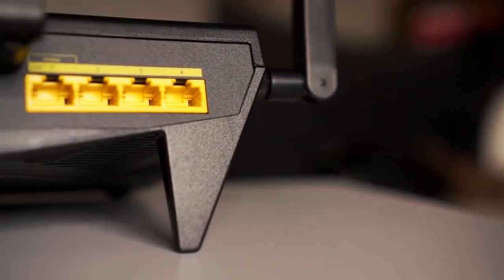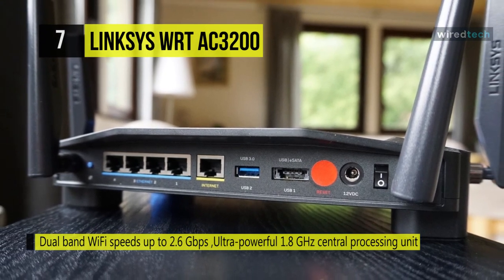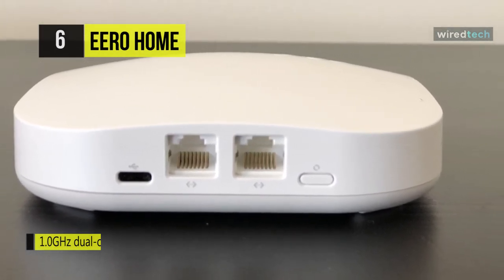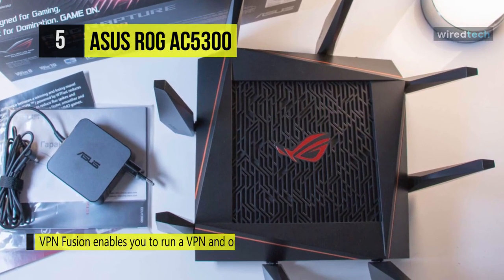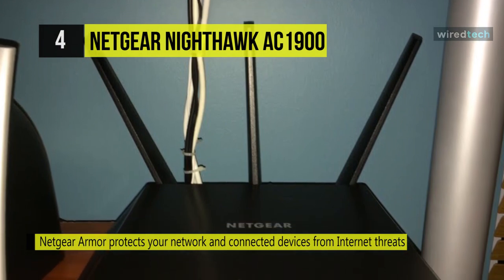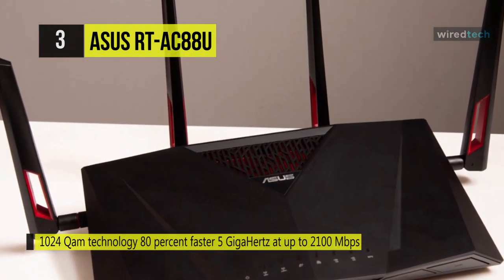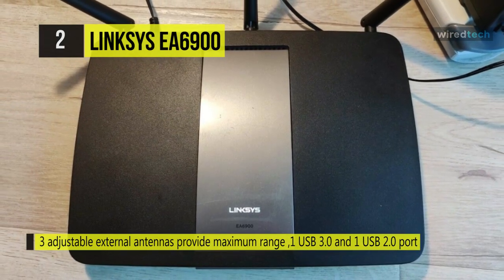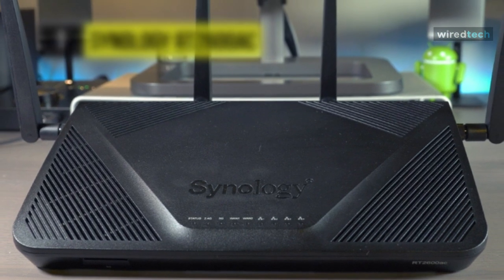BEST SECURE ROUTER! (2020)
TOP 7: Best Secure Routers 2020
1. Synology RT2600ac
2. Linksys EA6900
3. ASUS RT-AC88U
4. Netgear Nighthawk AC1900
5. Asus ROG AC5300
6. eero Home
7. Linksys WRT AC3200

7. Linksys WRT AC3200: With a 1.8 GHz enterprise-grade dual-core processor, the WRT3200ACM Dual-Band Wireless-AC3200 Gigabit Router from Linksys has enough processing power to handle multiple data streams simultaneously. With simultaneous dual-band connectivity, you benefit from data transfer rates up to 3.2 Gbps, which is perfect for streaming HD content, online gaming, and more.

6. eero Home: Are you tired of Wi-Fi dead zones? Tired of having to connect to multiple SSIDs as you navigate through your home or office? The eero Home Wi-Fi System is the solution. To provide a reliable wireless signal, every eero comes equipped with five internal antennas and a 1.0 GHz dual-core processor, 512MB of RAM, and 4GB of flash storage. It operates on both the 2.4 GHz and 5 GHz frequencies and supports 802.11a/b/g/n/ac Wi-Fi network standards.

5. Asus ROG AC5300: Designed with the gamer in mind, the ROG Rapture GT-AC5300 Wireless Tri-Band Gigabit Router from ASUS features a variety of optimizations to enhance network connectivity, increase stability, and boost overall network performance. It comes with connectivity options that include support for the 802.11ac Wi-Fi network standard.

4. Netgear Nighthawk AC1900: It comes with speeds up to 1900 Mbps and a powerful dual Core 1GHz processor for extreme performance. It has high-powered amplifiers, external antennas, and Beamforming+ improves range and reliability for up to 100% more wireless coverage. With the powerful 1GHz dual-core processor and advanced upstream QoS for Xbox and other game consoles, you can prioritize bandwidth to your game, so other devices don't slow down your connection.

3. ASUS RT-AC88U:  Meet up the all-new Asus RT-AC88U Gaming Router. It comes with an ultra-fast 802.11ac dual-band Wi-Fi router boosts speeds up to 3167 Mbps for low-latency online gaming, smooth 4K UHD video playback, and extremely fast file-sharing. It offers a 4x4 antenna design with AiRadar universal beamforming for unrivaled Wi-Fi range. It is also equipped with an exclusive built-in game accelerator from WTFast lets you enjoy the smooth gameplay in supported multi-player online games.

2. Linksys EA6900: The EA6900 Smart Wi-Fi Dual-Band AC1900 Router from Linksys features wireless AC technology offering enhanced wireless data transfer speeds to reach further than traditional wireless protocols. Along with integrated wireless AC technology, it supports both 2.4GHz and 5GHz frequencies making it possible to allocate less data-intensive tasks. Also found on the back of the router are USB 2.0 ports and one USB 3.0 port designed to support peripherals such as external hard drives and printers.

1. Synology RT2600ac: With Wi-Fi data transfer rates of up to 2.53 Gbps and built-in MIMO technology, the RT2600AC AC-2600 Wireless Dual-Band Gigabit Router from Synology can support multiple data streams simultaneously. It operates on both the 2.4 GHz and 5 GHz frequencies and supports the 802.11ac Wi-Fi network standard to ensure users receive optimal network performance.